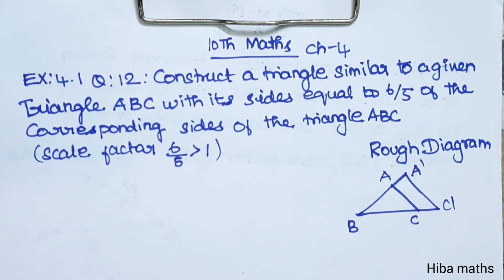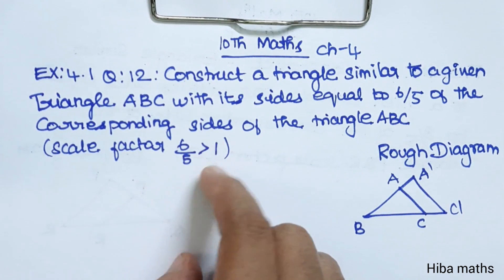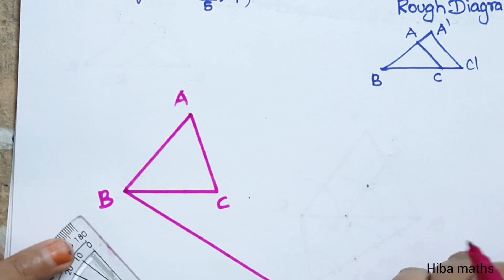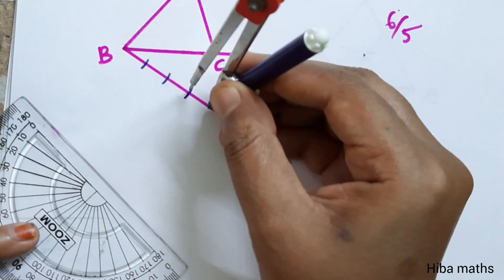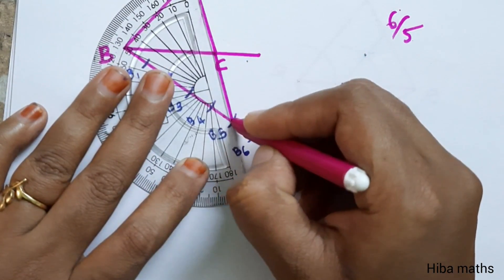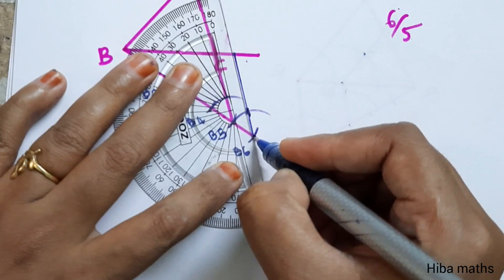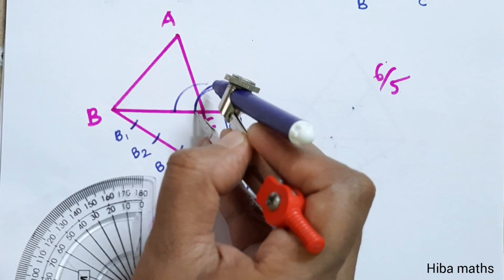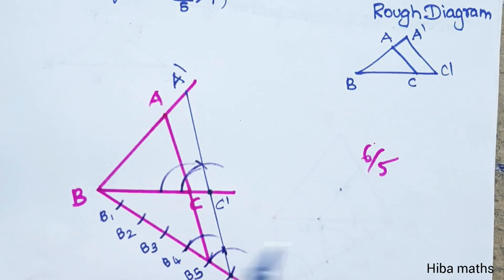10th maths chapter 4 exercise 4.1 question 12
10th maths chapter 4 exercise 4.1 question 12